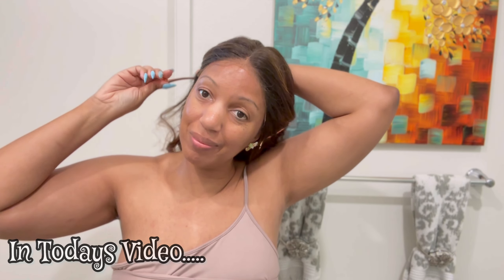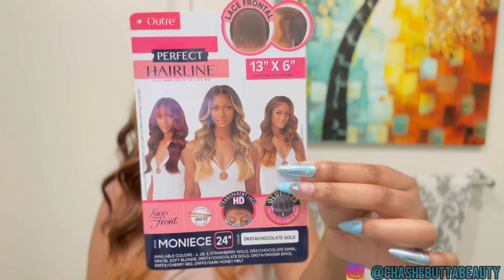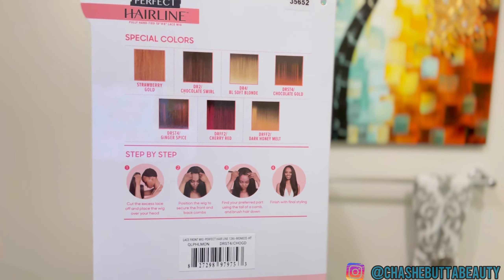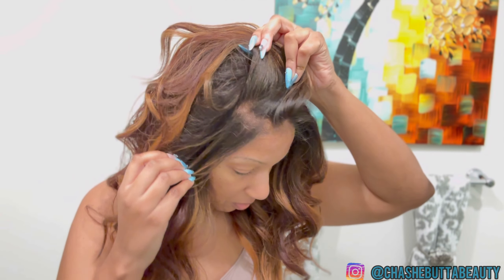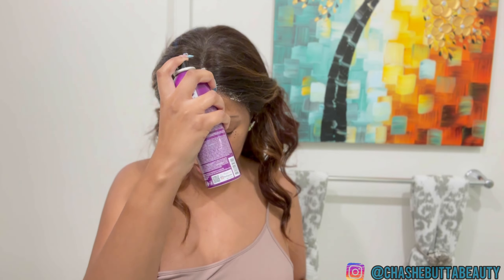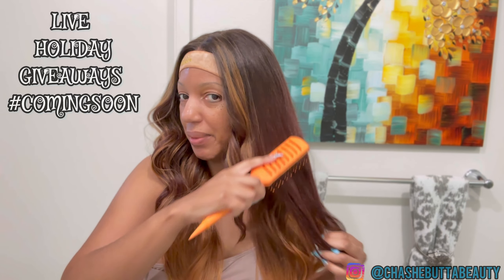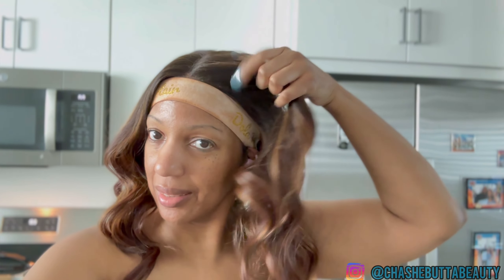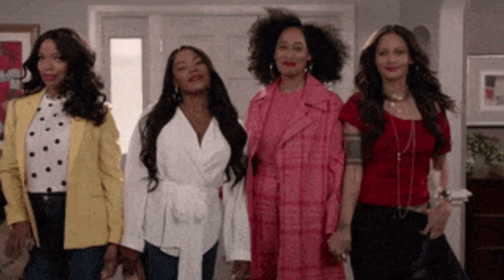Holiday Hair ft. Outre (Let's Chat)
Hey BUTTA BABES we are back with another FUN Vlog YAY!!! 🎉
Join me as I chat and style Outre Moniece and more Staye tuned til the end ro see how I STYLE this unit and LEAVE YOUR THOUGHTS & COMMENTBELOW , I want to chat with you and I want to know what you think about some of the things that I discussed.

(You can also Google the name and purchase from various links)

Nails in this video

Reunion tour outfit: Will be featured in upcoming haul ! ❤️

Perfumes:
Moschino Toy 2: Moschino Toy 2 by Moschino Mini EDP .17 oz for Women

I LOVE, LOVE: I Love Love By Moschino

Let’s be friends:
Music IG: @chashebutta
Life IG: @chashebuttalife

Check out what I'm selling: Lace front wig: Get up to $30 off* when you use my code ZPBHSQ to sign up for Mercari. *Terms apply

Edge control: Edge Control Wax for Women Strong...

Flat Iron used In this video